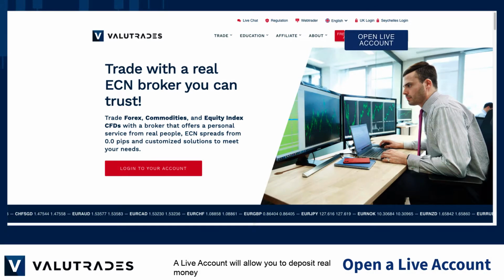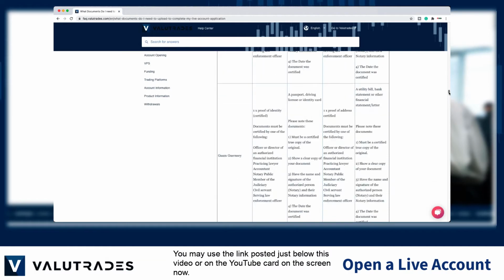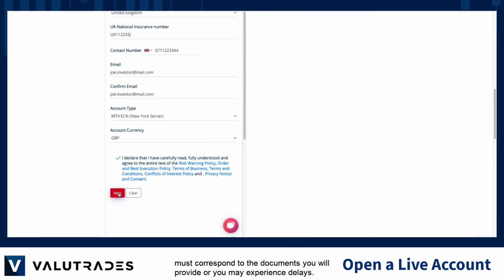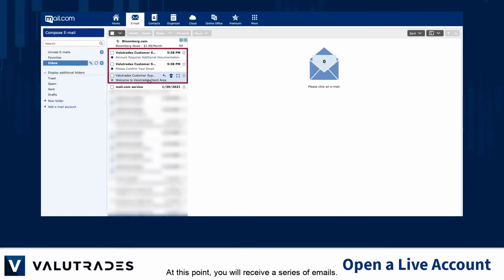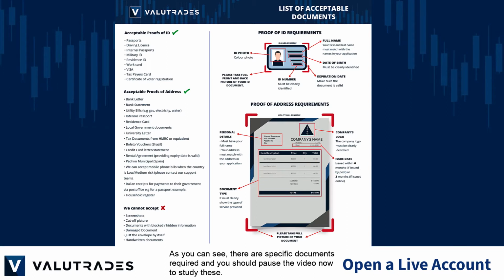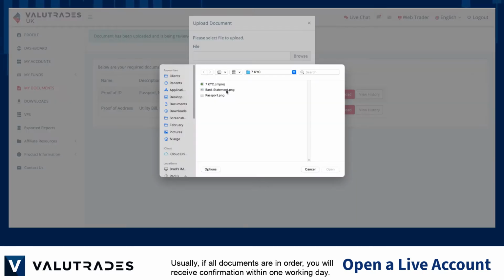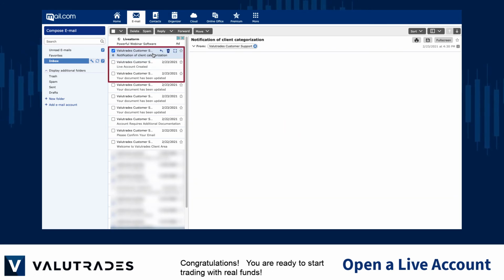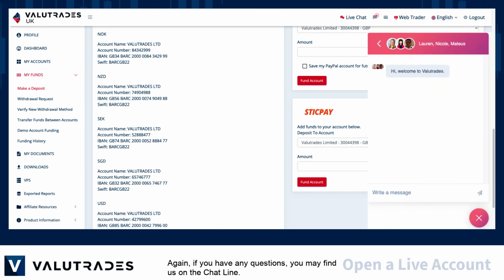Opening a Live Account with Valutrades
Opening a Live Account with Valutrades is a straightforward process.

A Live Account will allow you to deposit real money and allow you to benefit from the profits but, to get going, you will need to follow the rules set out by Financial Regulators.

For the most part, the requirements are fairly easy and standard in most countries but some countries may require something extra like the notarization of documents.

Please confirm the requirements for your country by viewing the page What Documents do I Need.

You may use the link posted just below this video or on the YouTube card on the screen now.
Simply click on Open Live Account on the Valutrades website and select the jurisdiction with which you may trade.

You may complete the form with your Facebook or Google profile or add your details manually.

The most important thing to keep in mind is that your name and details must correspond to the documents you will provide or you may experience delays.

Select your account type with the server closest to you.

Different jurisdictions allow for different types of accounts so, if you don’t understand these, simply ask for help on the Valutrades “Chat Line”.

You are required to answer a series of questions regarding yourself, your source of funds, and your experience with trading so please read these carefully and answer honestly.

At this point, you will receive a series of emails.

If you don’t have one already, you will receive details of your Valutrades Client Area.

As well, a reminder email will ask you to upload the required documents.

As you can see, there are specific documents required and you should pause the video now to study these.

Keep in mind that you may need to photograph or scan both sides of your ID.

Also, for the best practices in photographing or scanning documents, please pause the video and study this screen.

In your Client Area, under MY DOCUMENTS, you will see the documents required for your account and you may simply upload them from your computer.

You will note a “Pending” status while we confirm these documents.

Usually, if all documents are in order, you will receive confirmation within one working day.
You will receive emails confirming your live account with details for your MT4 or MT5 login and download if you do not already have a Valutrades trading platform.

Note that the server you need to select will include the word “Real” indicating a live account.

Congratulations!

You are ready to start trading with real funds!
In your Client Area, you will see your account with a “Zero” balance and you may click Fund Account.

As you will see, there are a variety of ways to fund your account but keep in mind that no matter which service you use, it must be in the same name as your Valutrades account and must not be in joint names.

Again, if you have any questions, you may find us on the Chat Line.

That’s all for now.  Happy trading with Valutrades and we will see you soon.